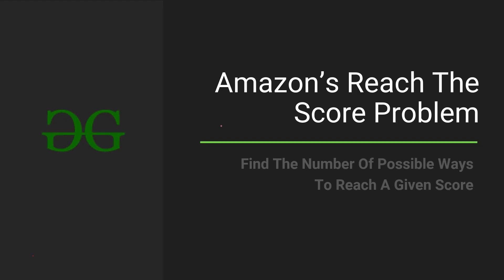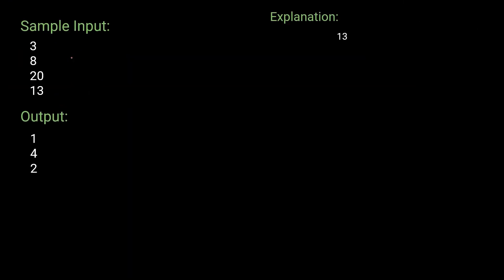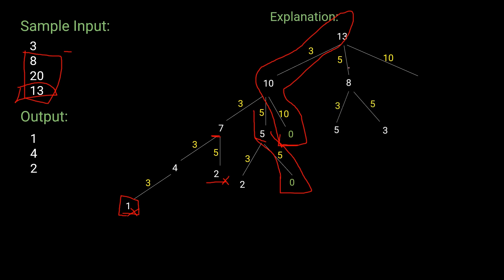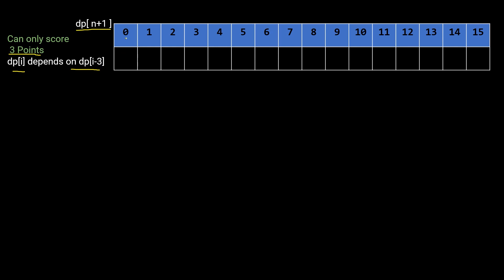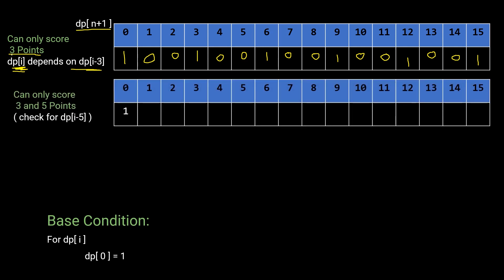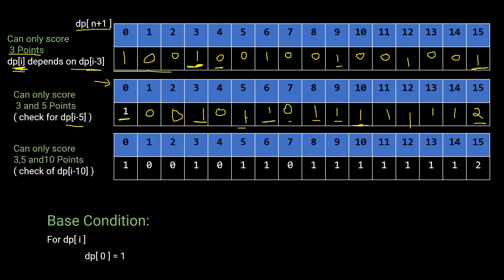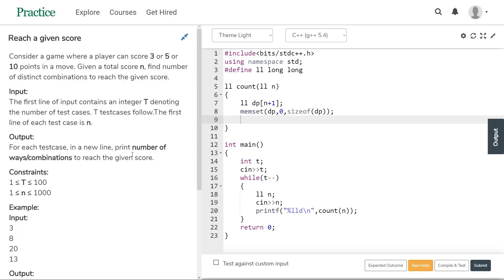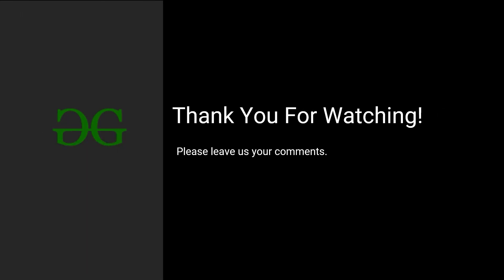Amazon's Reach the Score Problem | Competitive Programming | GeeksforGeeks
This video is contributed by Akshit Ostwal.